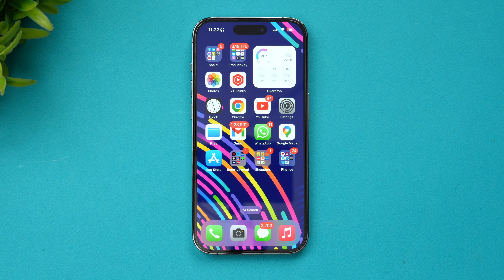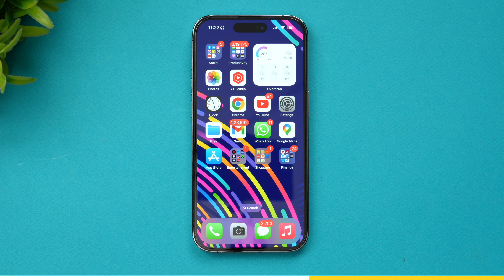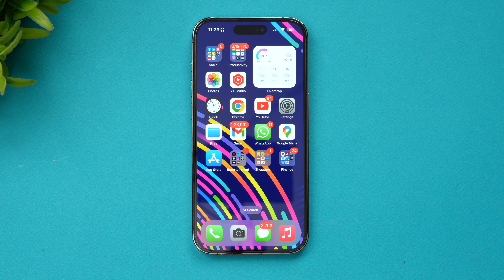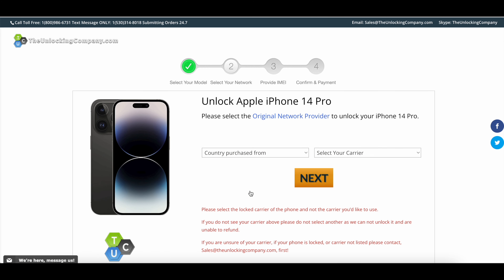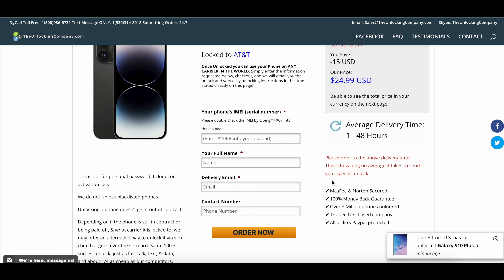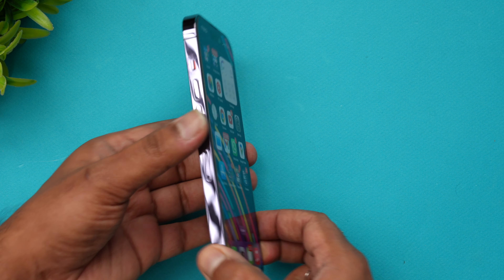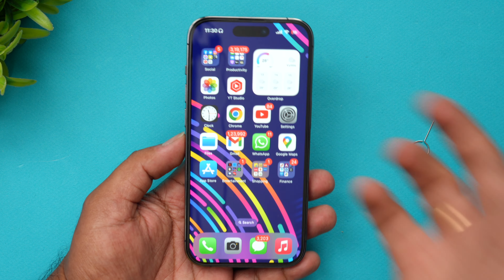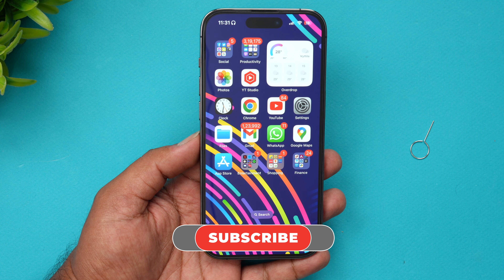How to Unlock iPhone 14 Pro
If you want to unlock your iPhone 13 Pro Max and want to use it with other carriers, then here is how to do it.